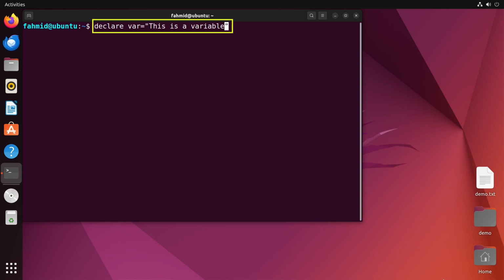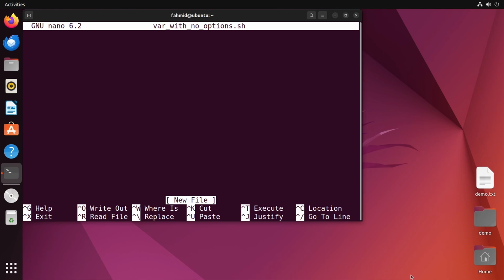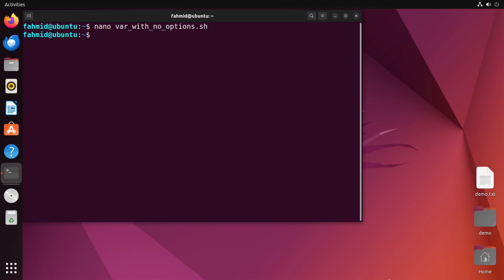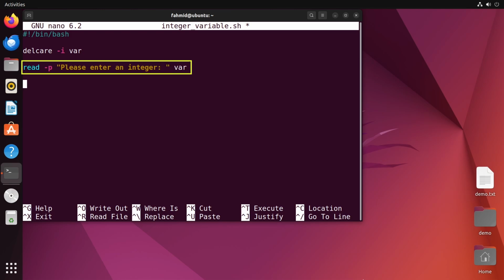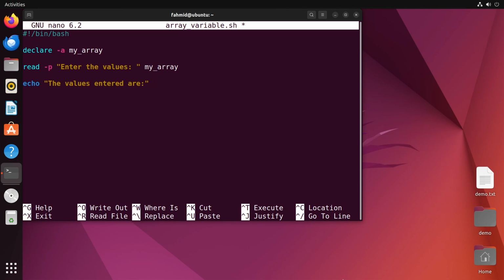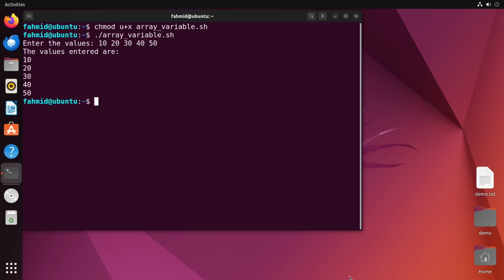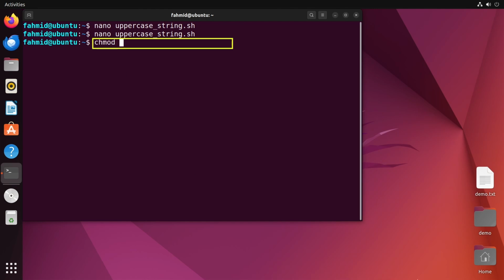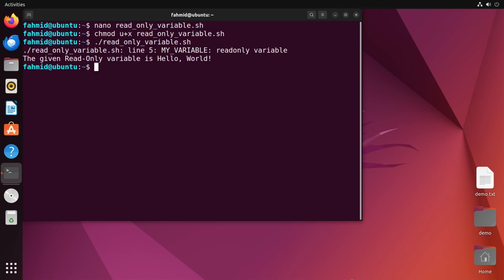Declare Bash Script Variables: 5 Practical Examples | LinuxSimply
Master the art of declaring variables in Bash scripting with our latest video! Dive into the world of Bash scripting as we explore 5 practical examples of declaring variables.  Whether you're a beginner or looking to enhance your scripting skills, this tutorial will guide you through the essentials.

Content Index
0:00 Introduction
0:12 The “declare” Command in Bash Scripts
1:40 Case 01: Declare Variable Without an Option
4:08 Case 02: Create Integer Variable With the “-i” Option
5:50 Case 03: Declare and Create Arrays With the “-a” Option
8:45 Case 04: Declare Upper Case String With the “-u” Option
9:48 Case 05: Declare and Create Read-Only Variable With the “-r” Option

Instructor Details
Fahmid Bin Kibria